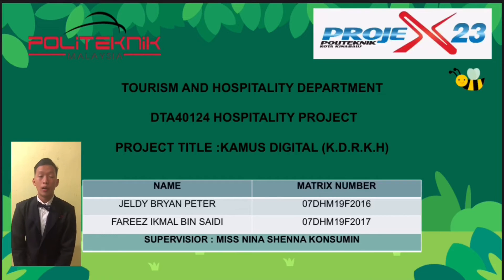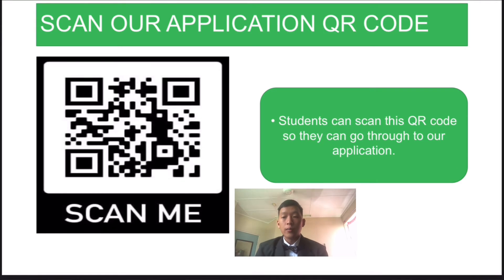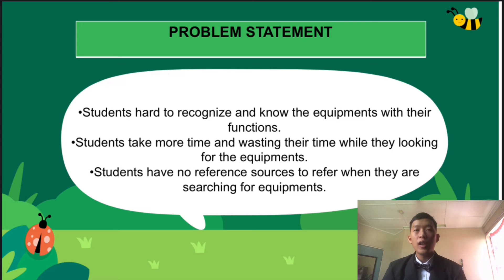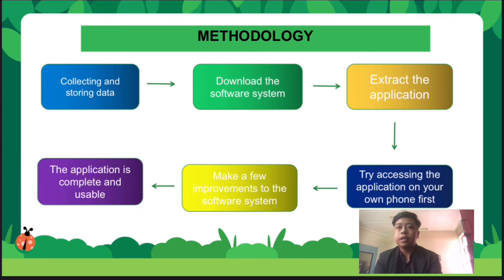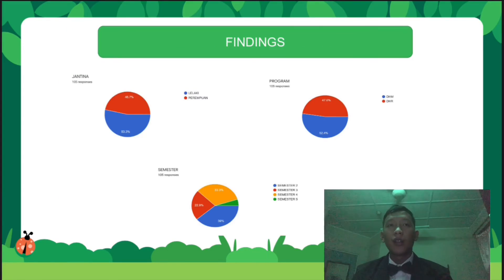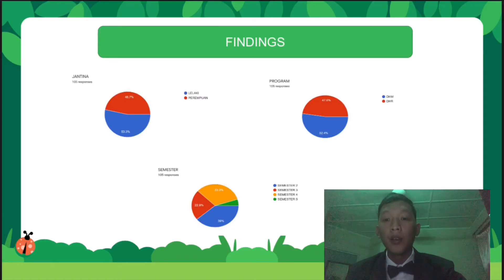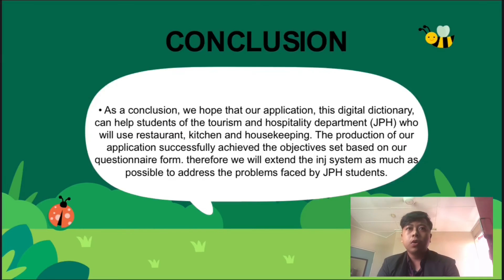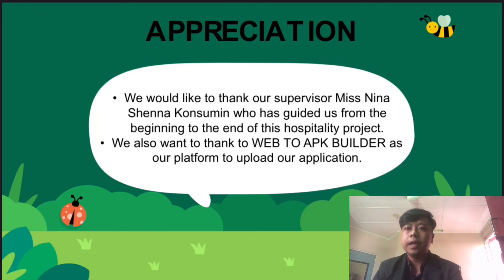DTA 40124 HOSPITALITY PROJECT : KAMUS DIGITAL (K.D.R.K.H)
The Digital Dictionary System (R.K.H.K.D) is an application that can help students of the Department of Tourism and Hospitality (JPH) in terms of their knowledge. The system can also save students time in searching for equipment. At the same time we made this application because of the issue faced by students (JPH) which is difficult to identify or find equipment in the kitchen, restaurant and housekeeping. In addition, the process of producing our application (R..K.H.K.D) is by collecting all the guides, data reference materials available. Based on the data collected, we use the internet to find the information. In addition, we will also use the QR code and stick it on the door of the kitchen, restaurant and housekeeping storage area, to make it easier for students or lecturers they only need to enter the QR code to enter the application. In addition, we really hope that this digital dictionary system can help students (JPH) and lecturers. With this system, students will be easier to identify items at the same time they can also use reference material or their own guide. In conclusion, this digital dictionary system can also help them while running a restaurant operation where a lot of equipment needs to be used. Next, this application is very important or useful at all for students (JPH). Therefore, we ask that every student should have this digital dictionary application for their guidance during charity.